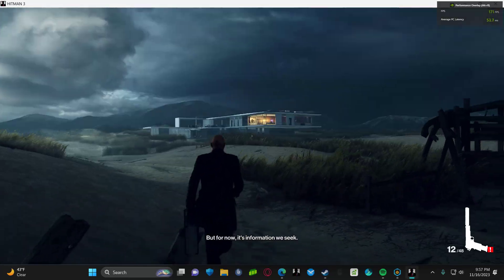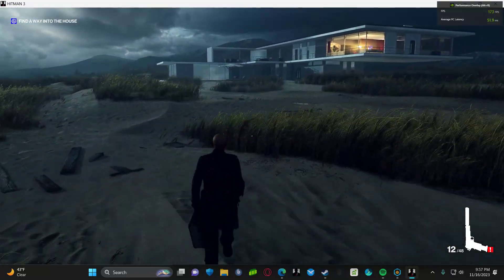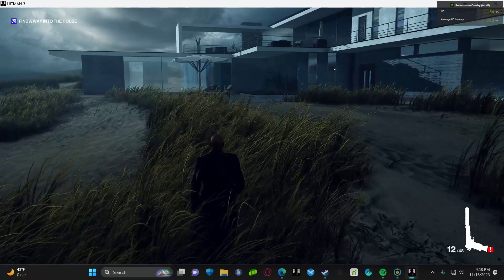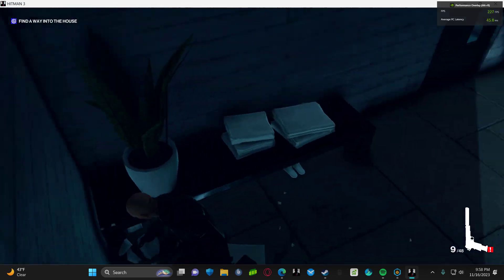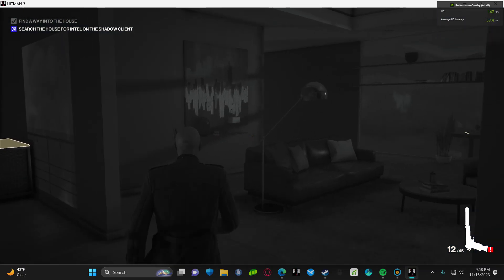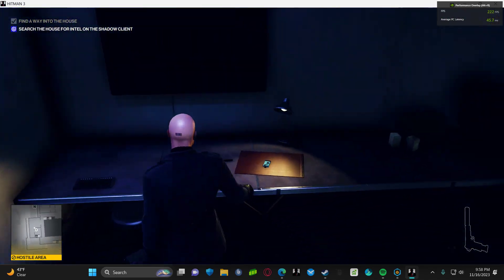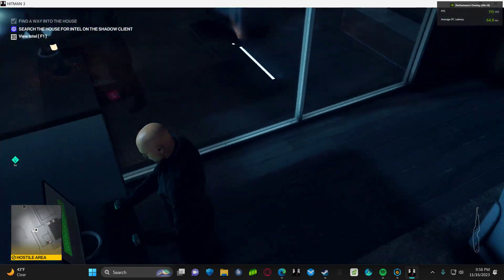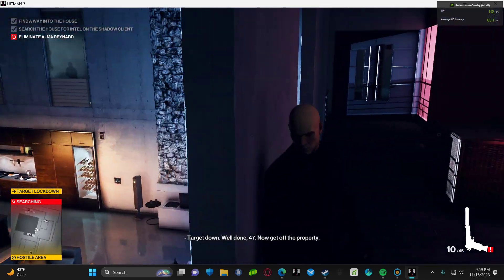Hitman 3 hawks bay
i just was talking about how its great and now its not working
Recorded with Geforce experience